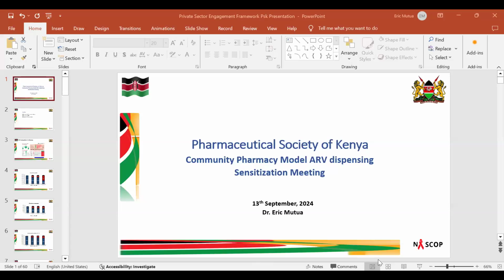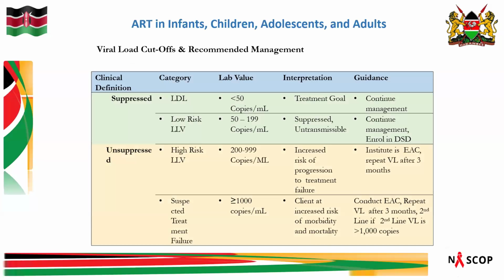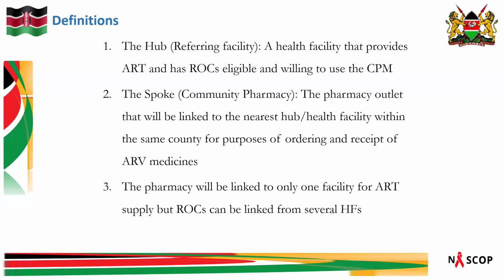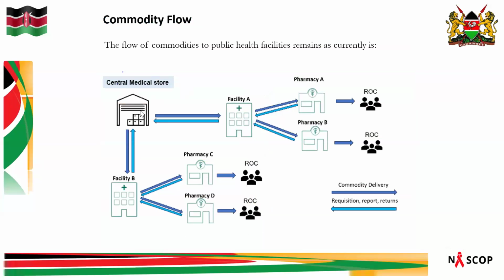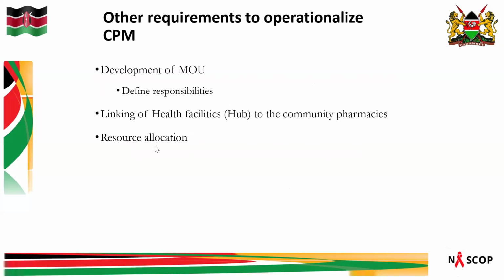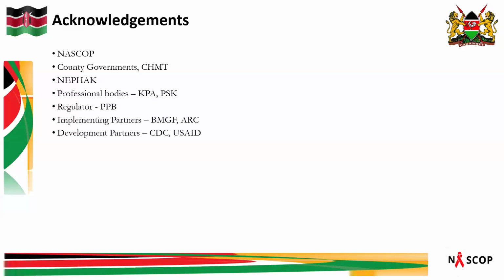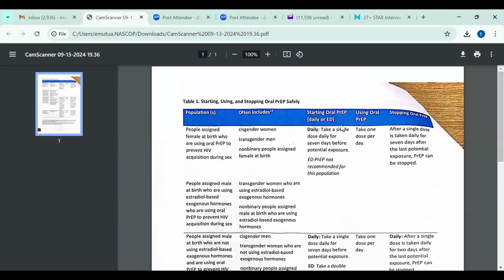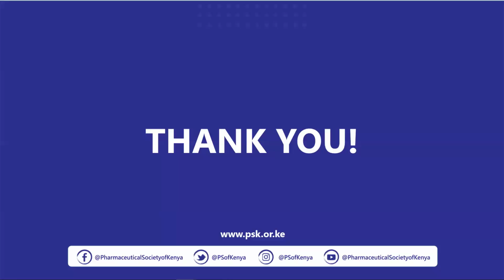Community pharmacy model for dispensing ARVs